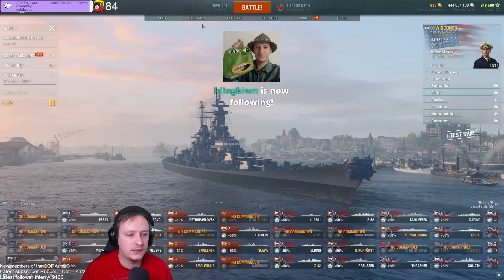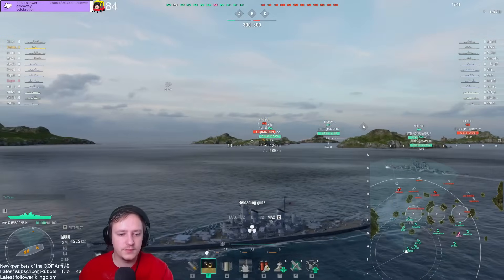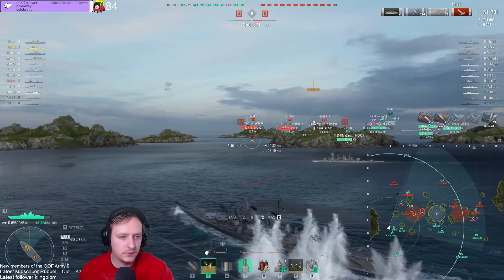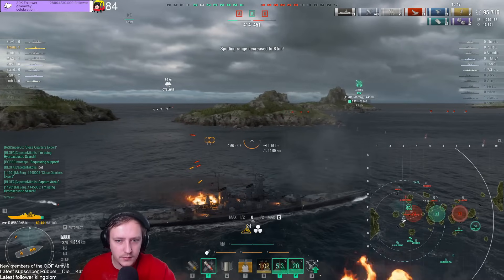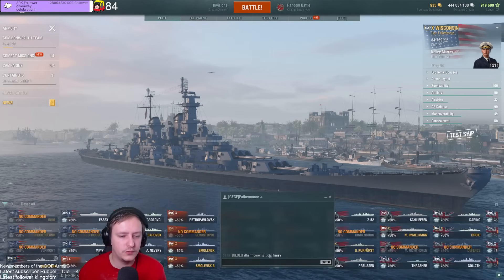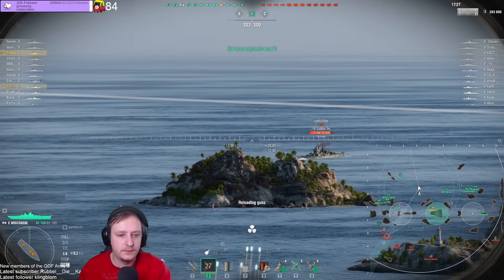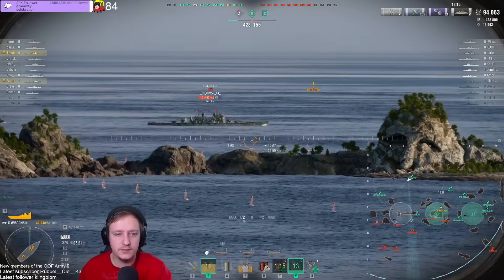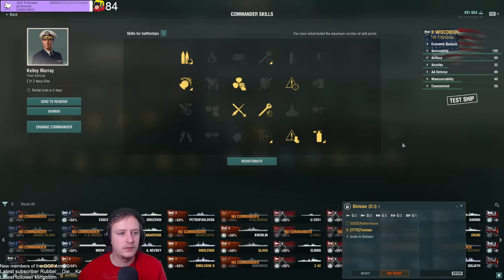Wisconsin - The new super accurate Tier 10 Iowa of the dockyard event